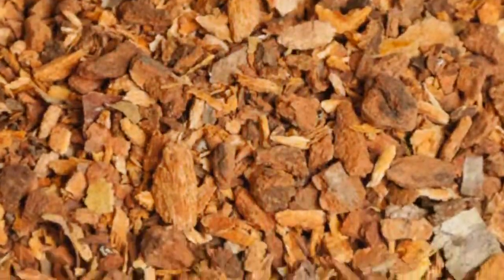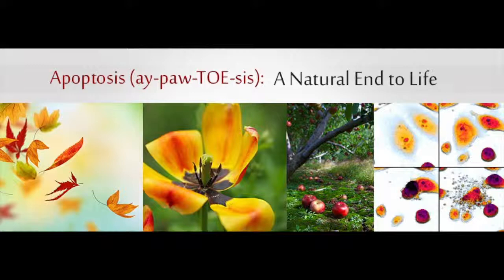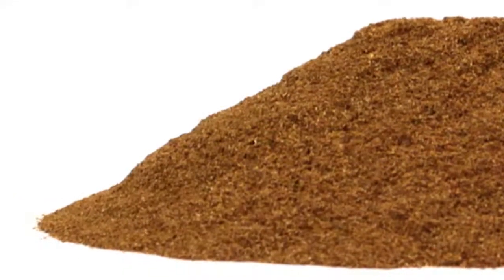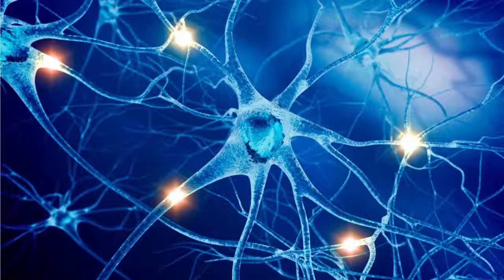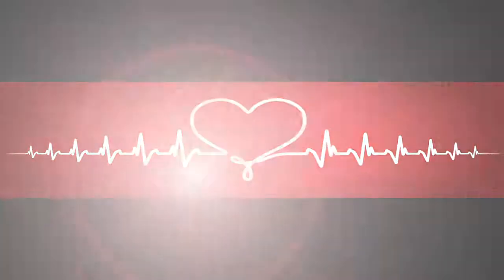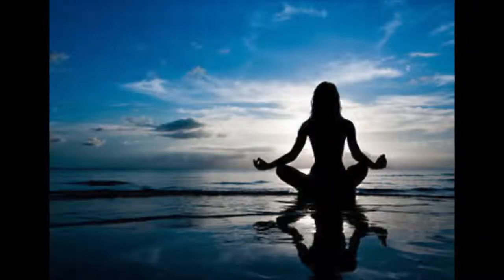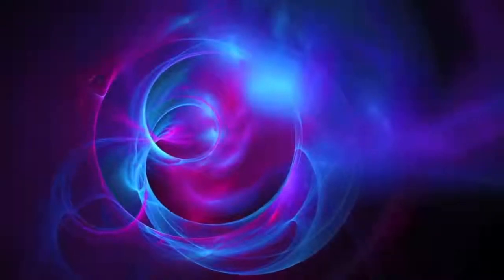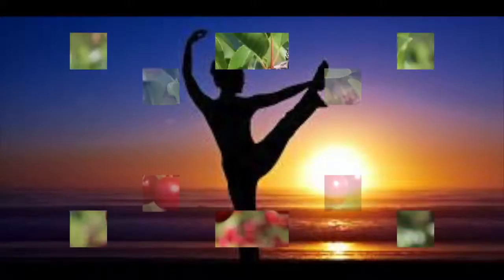Wild Cherry Bark Benefits | IN ONE MINUTE!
This video is about the health benefits of wild cherry bark. A great ingredient for homemade cough syrups, this stuff is a great source of kaemphoral, a bioflavonoid that has numerous and shockingly wonder research backed health benefits.

lyrascotchz

End Card Music Credit: